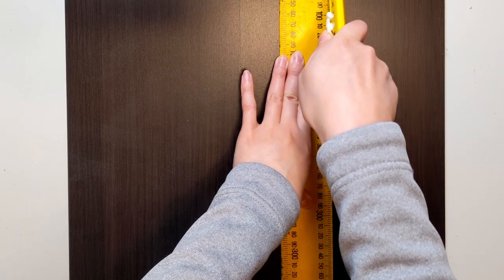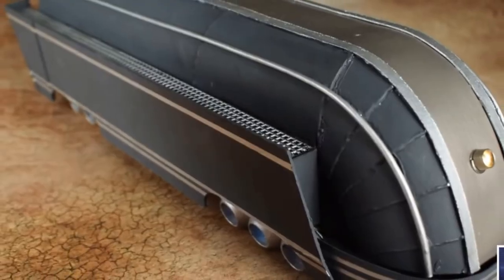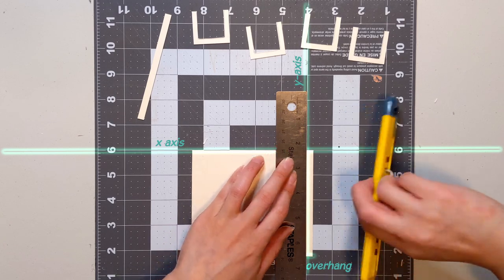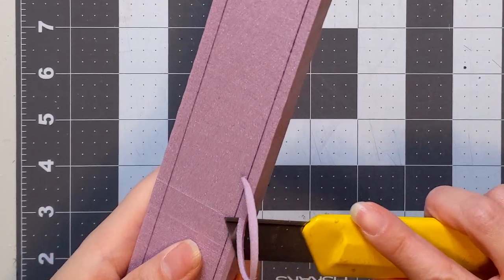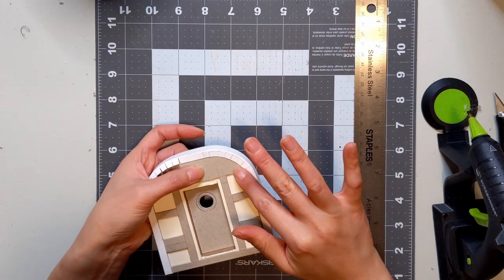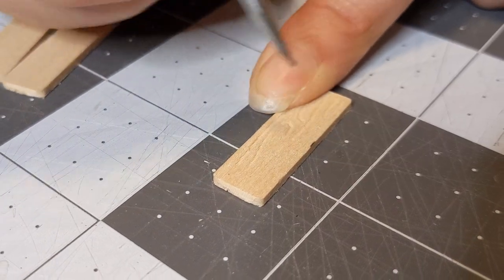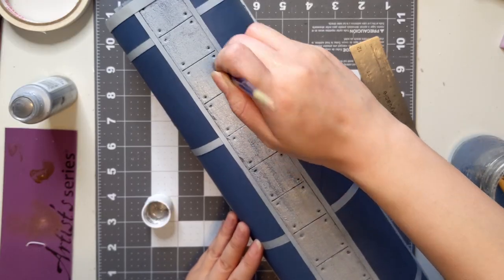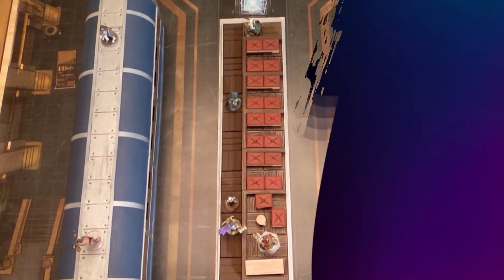Make Train Terrain for DnD and Pathfinder [Perfect for an Eberron campaign!]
Playing an Eberron campaign setting? Are your players about to engage in an elaborate train heist? Here's a step-by-step guide on how to make a fully playable train or lightning rail for your DnD/Patherfinder/tabletop game--with a modular interior to boot!

Brace yourself though, for you must suffer the train-tastic puns on your journey...

*edit: I recognize I didn't explicitly say it in the video, but the tiles in the train can of course be swapped out! Change it to a fancy marble tile dining hall or carpeted floor with standard seating!

CHAPTERS
00:00 - Why do dis
00:31 - Full-steam on the foundation
01:50 - Training our sights on the sides
04:32 - Next stop to the top
06:05 - On the rails to the rear
08:08 - Modular interior
09:28 - Painting platform
11:04 - Do these glamour shots make the grade?